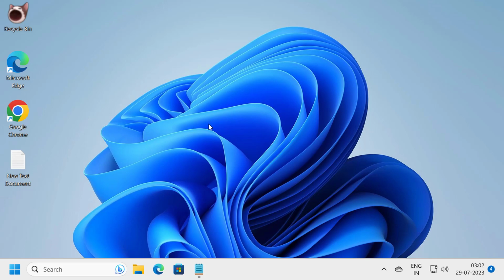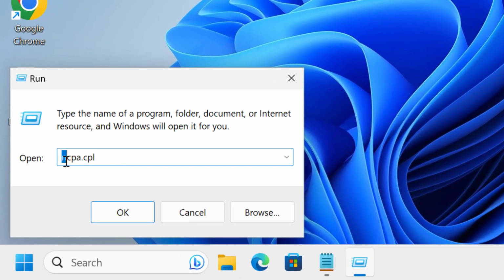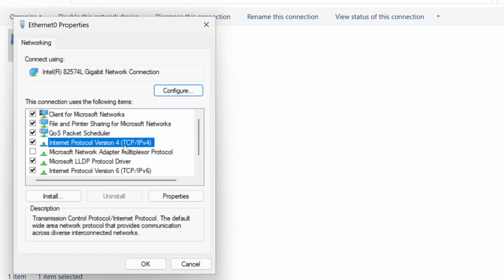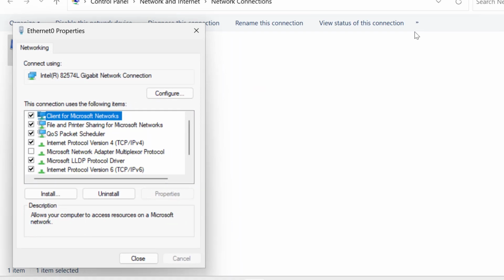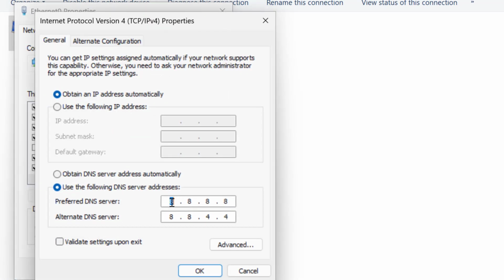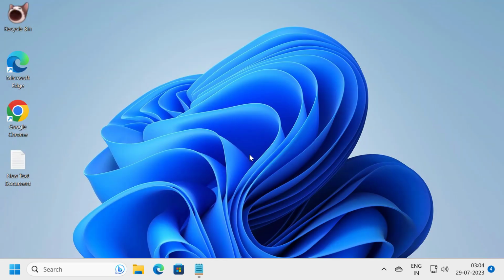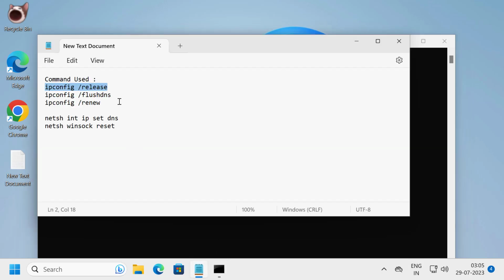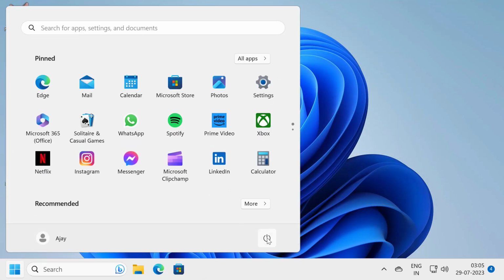How To Fix DNS_PROBE_FINISHED_NXDOMAIN in chrome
*100% Working Solution*

Command Used :
ipconfig /release
ipconfig /flushdns
ipconfig /renew

In This Video:
DNS_PROBE_FINISHED_NXDOMAIN Error